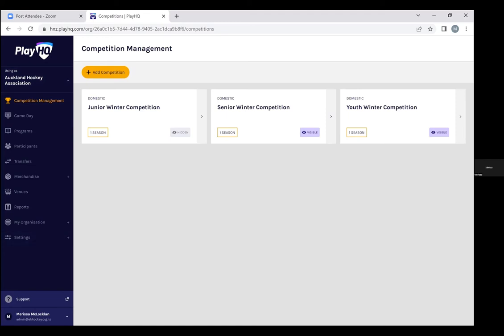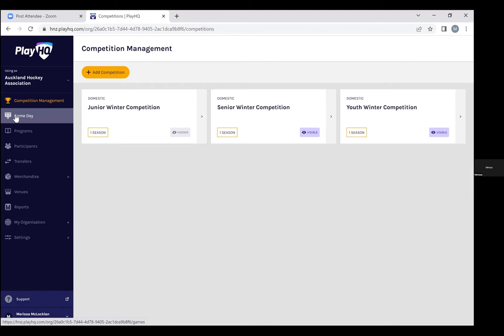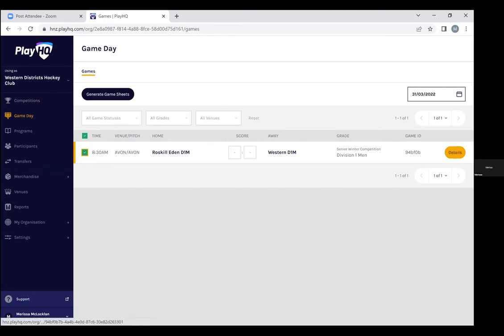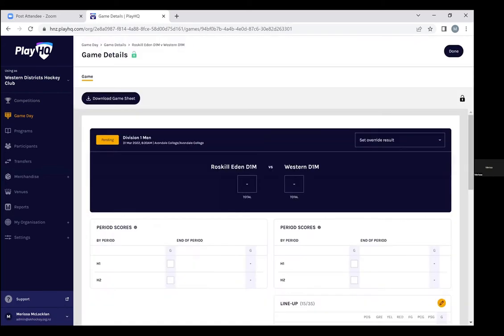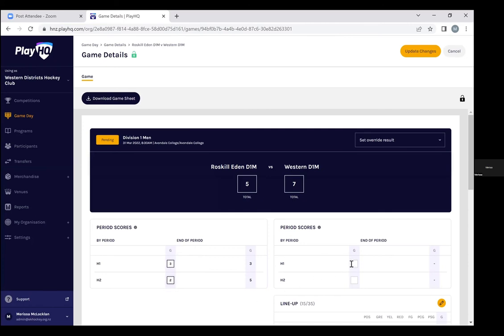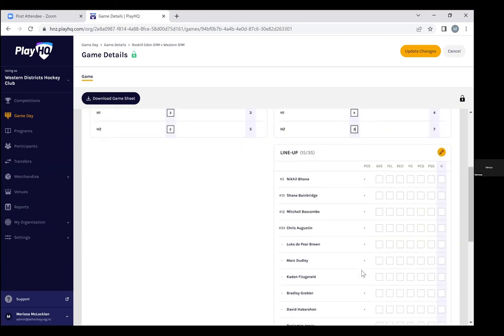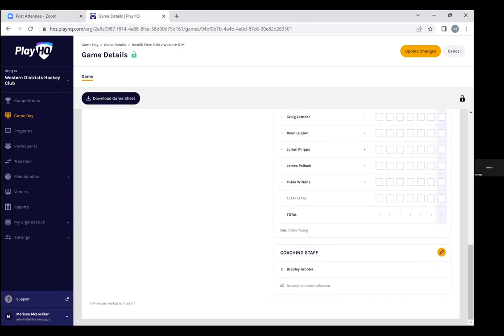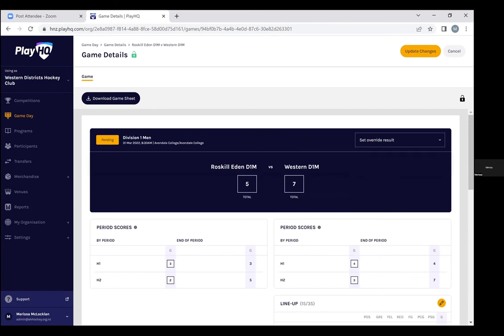Auckland Hockey - Play HQ: Match day Results Entry - How to Video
A short how to video showing team delegates how to enter results after their match is completed.